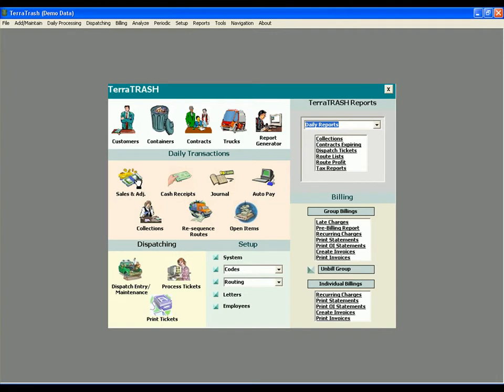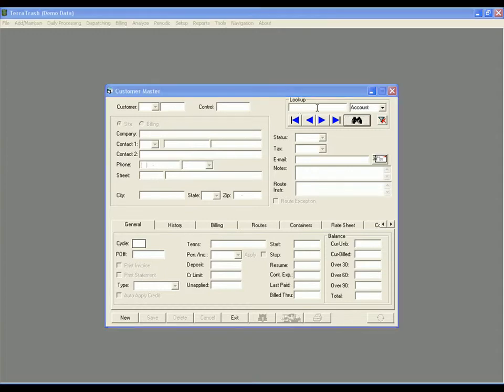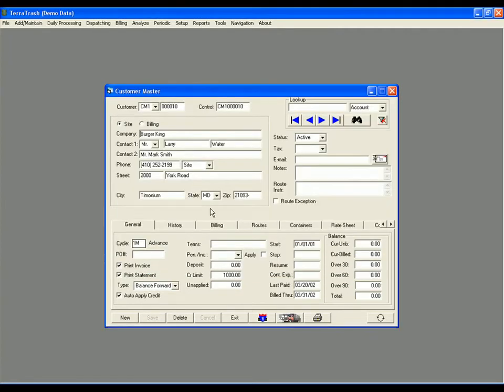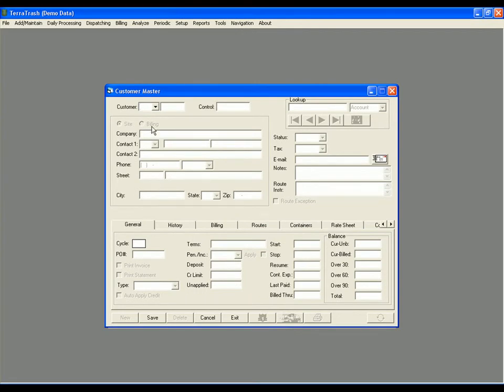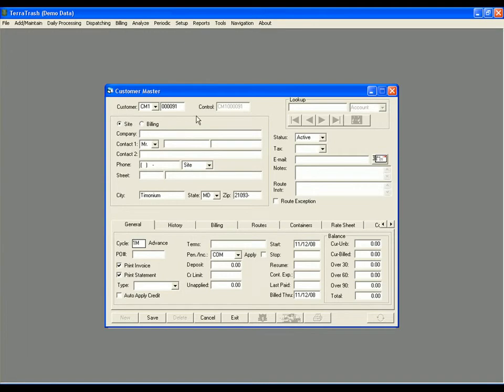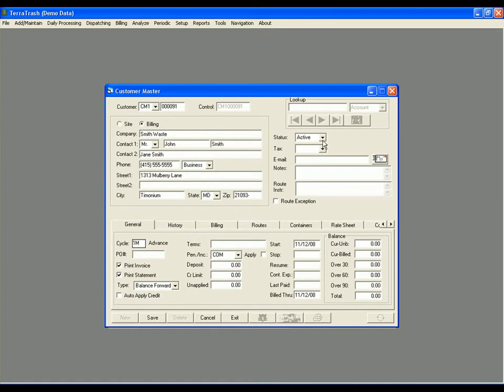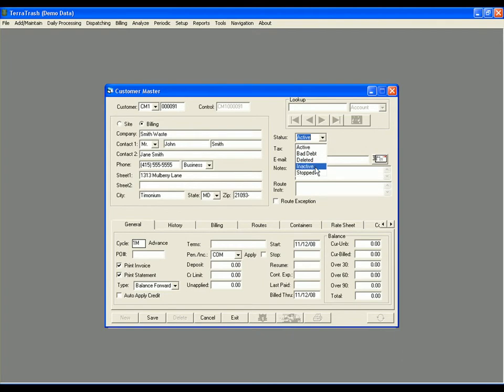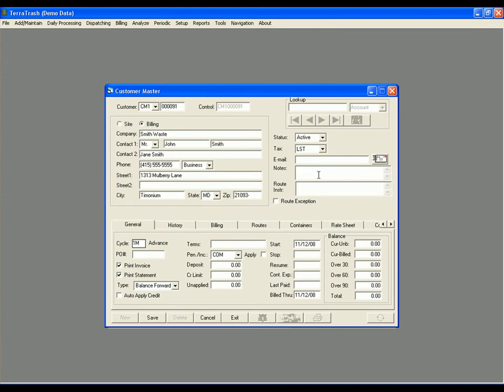Advanced Trash Training CD Part 1A Customer Information